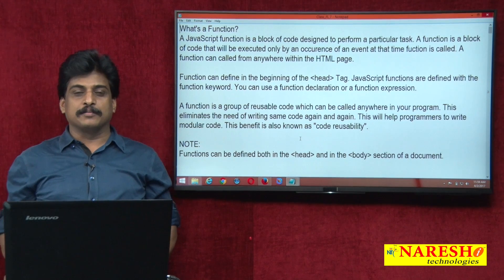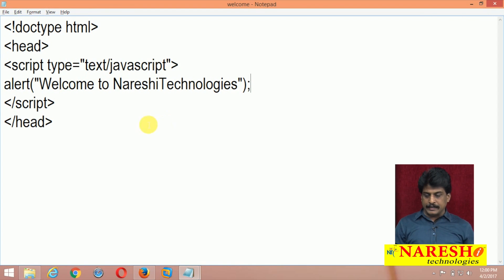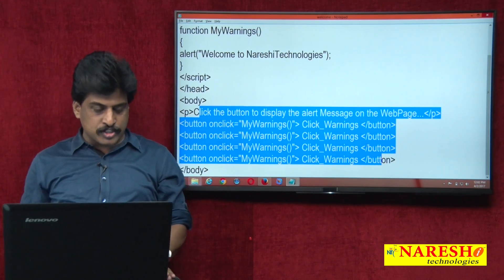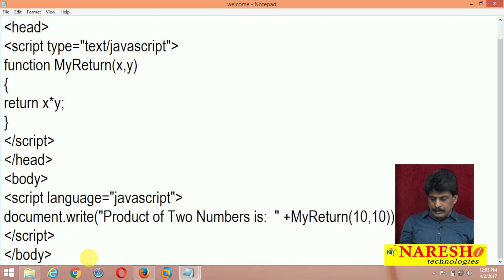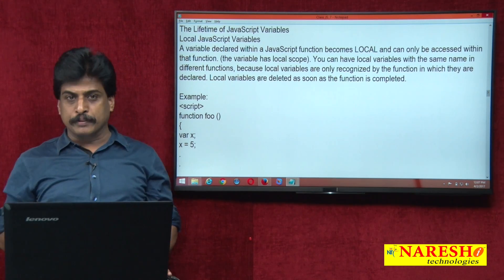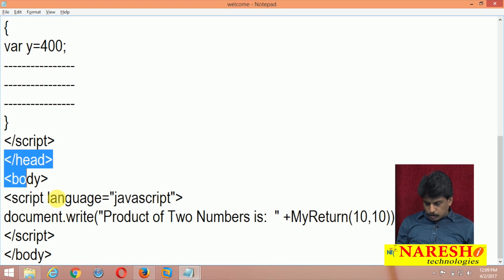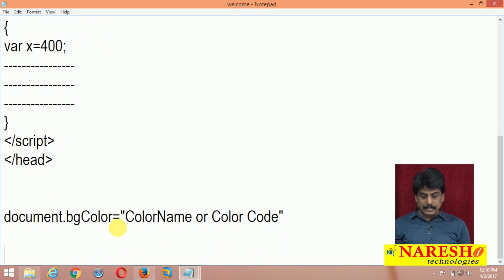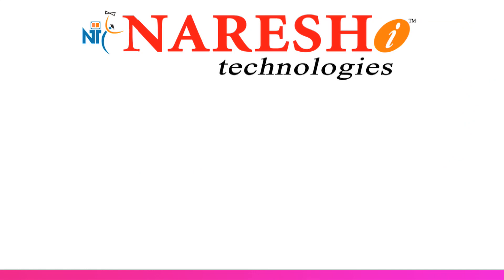JavaScript Functions | JavaScript Tutorial | Mr. Subba Raju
JS Functions